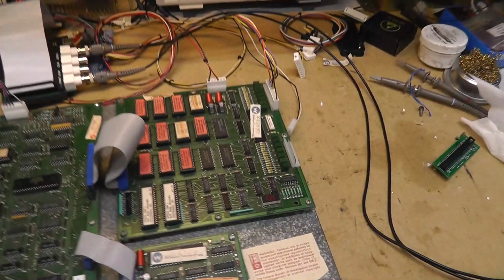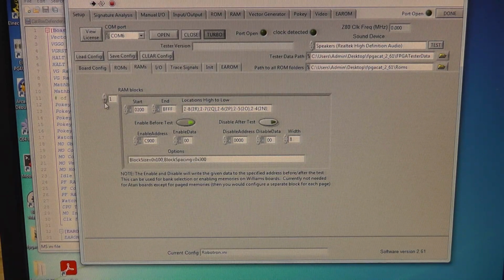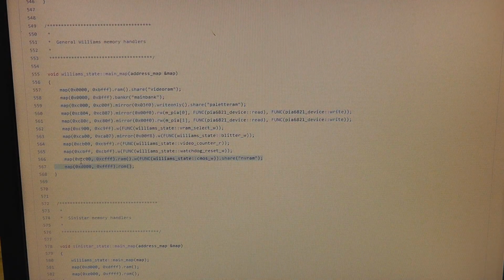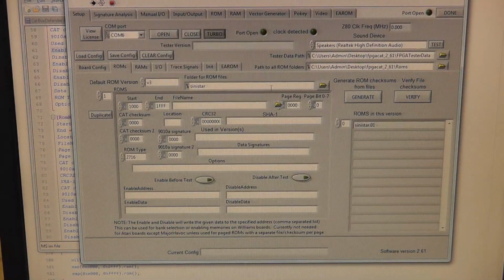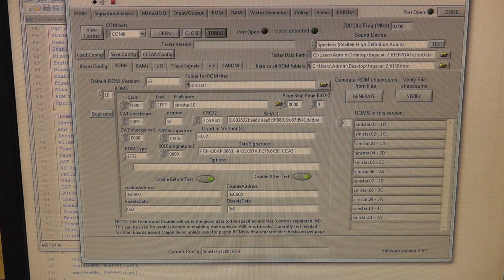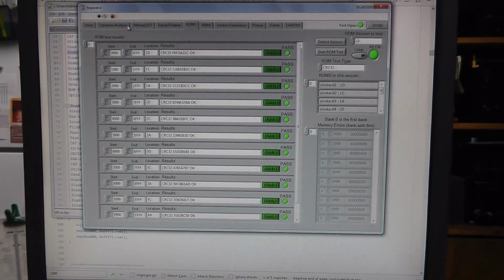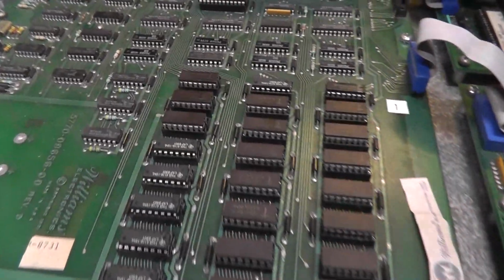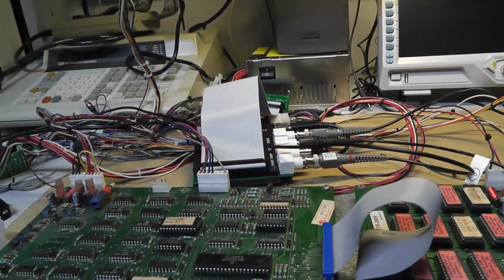Williams Sinistar PCB Repair (Ram Error 033) & FPGA CAT Box config file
This was an easy fix but I went down a rabbit hole on the FPGA Catbox setup.
Note: Sinistar LED error codes are not standard nor correct in documentation.
 033 is ram error, bank 3, ram 3

00:00 Intro/Symptom
01:53 FPGA Catbox Review
05:40 Scratch Config File Creation
link to created config file
19:55 Test PCB
22:45 Problem Found
27:00 RAM fixed new problem